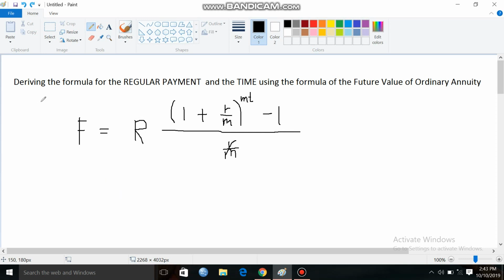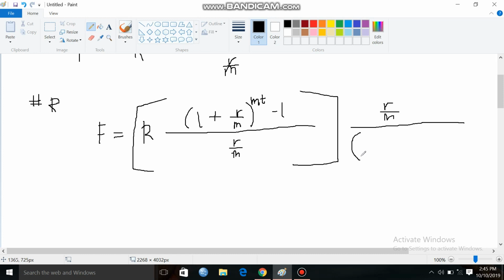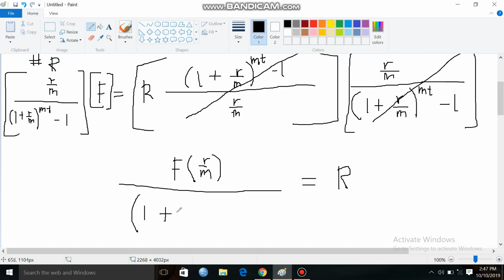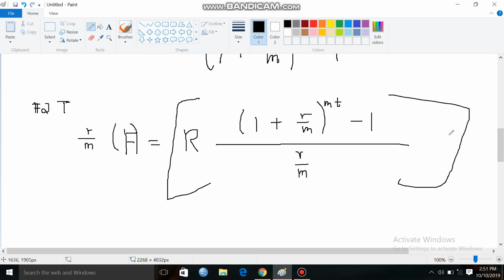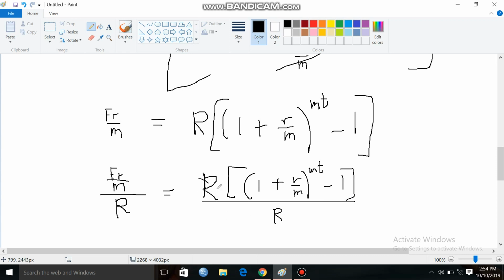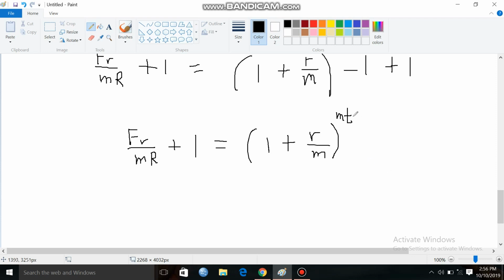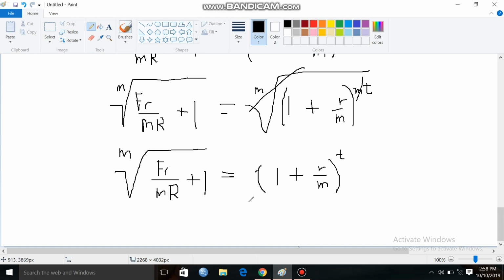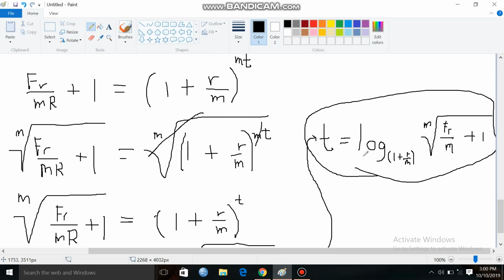Deriving the Formula for the Regular Payment and Time from the Future Value of Ordinary Annuity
This is video will explain on how to derive some formulas from Future Value of Ordinary Annuity so that you not anymore be bothered with memorizing a lot of formulas but instead derive it on your own.